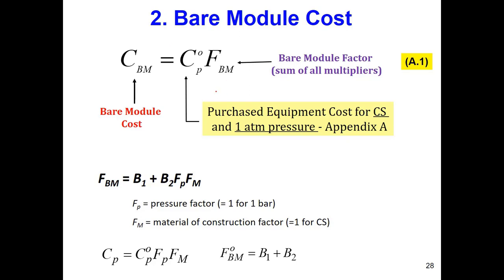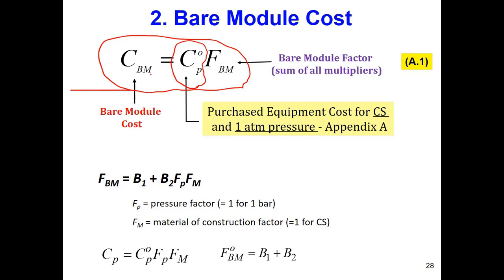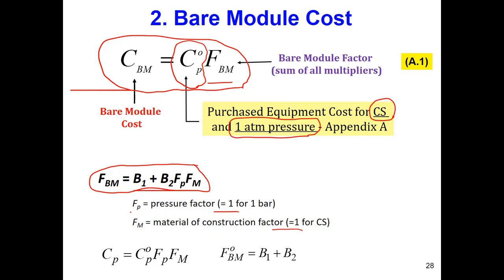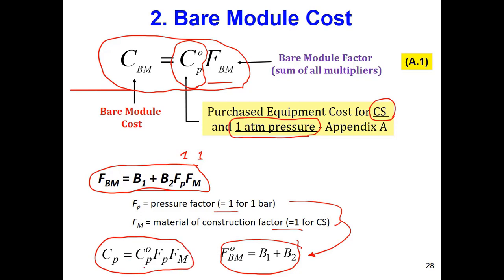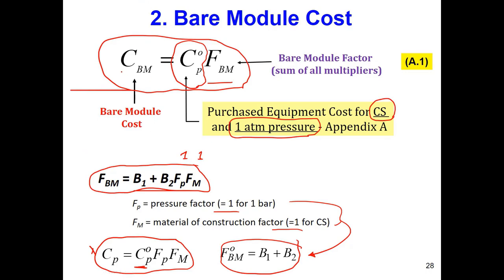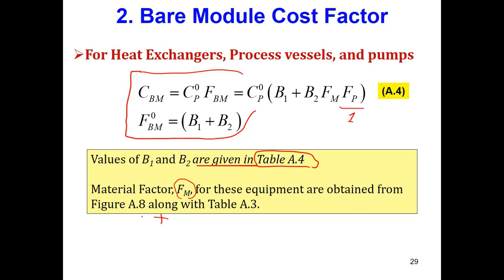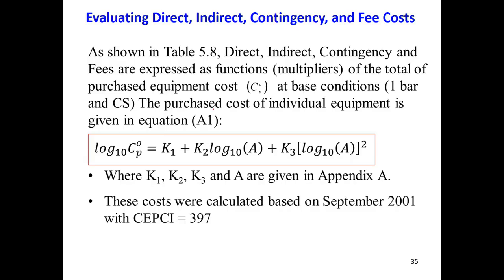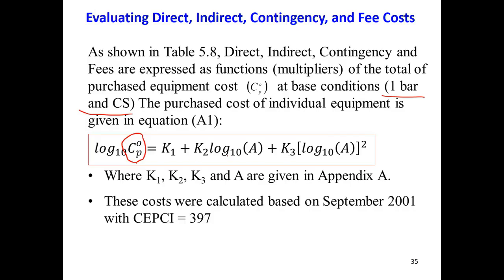Purchased Equipment Cost - Bare Module Cost and Factors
The bare module cost is the sum of the direct and indirect costs associated with equipment purchase and installation